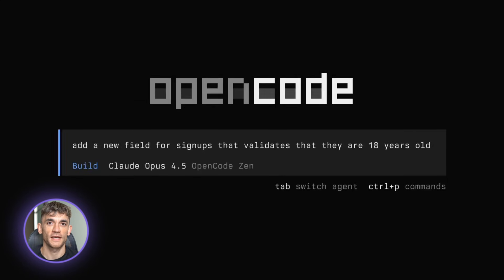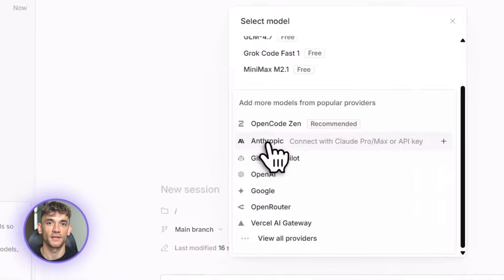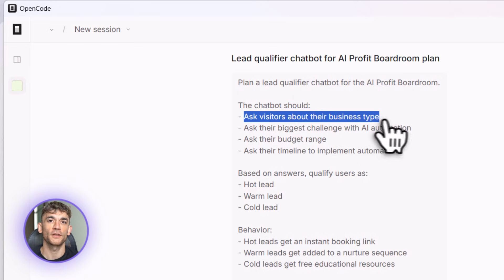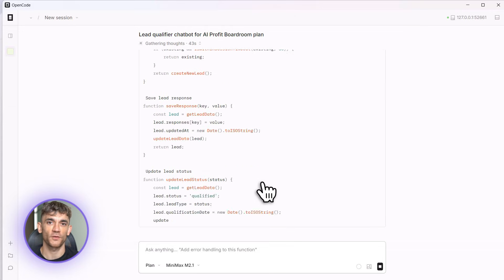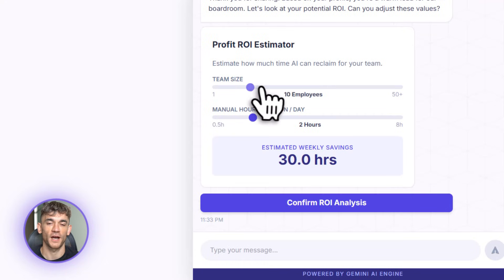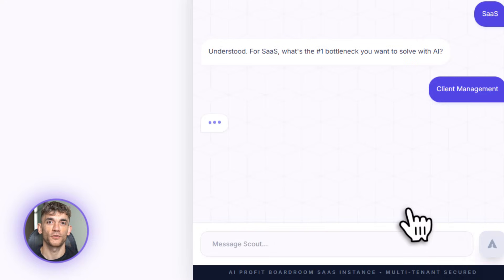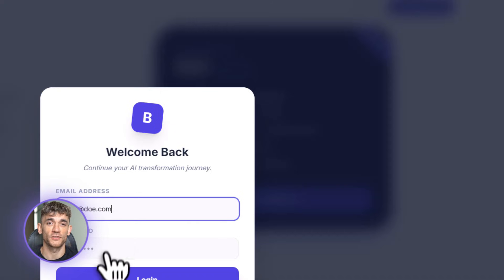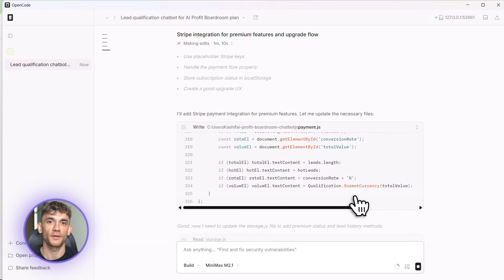Build Anything with OpenCode, Here is How (FREE!)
Build Any App for Free with Open Code (No Coding Needed!)

Discover how to build apps, websites, and business tools for free using Open Code, an AI agent that requires zero technical experience. Learn how to use Plan and Build modes to create a custom lead qualifier chatbot in under 10 minutes.

00:00 - Intro: Build Anything with Open Code
00:39 - What is Open Code AI?
01:08 - Key Features and Privacy
01:28 - How to Setup Open Code
02:04 - Plan Mode vs Build Mode
03:08 - Building a Lead Qualifier Chatbot
05:07 - Testing and Iterating Your App
05:41 - Advanced Features: Stripe & Auth